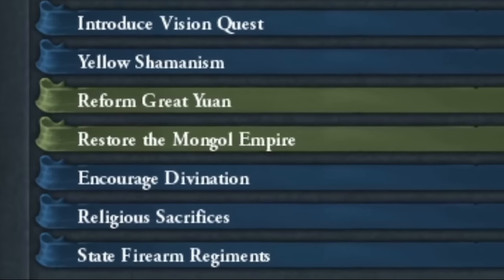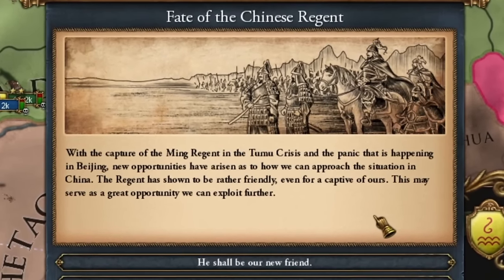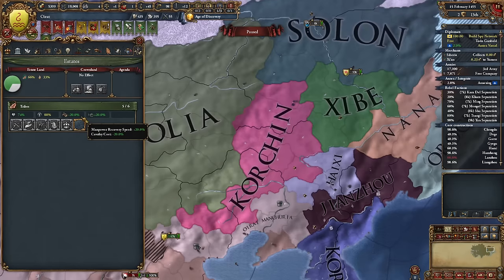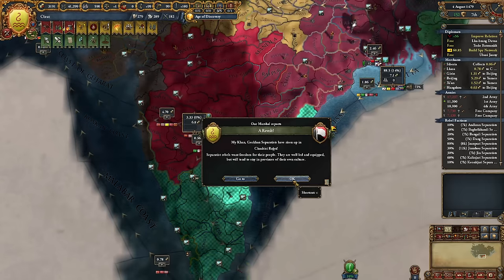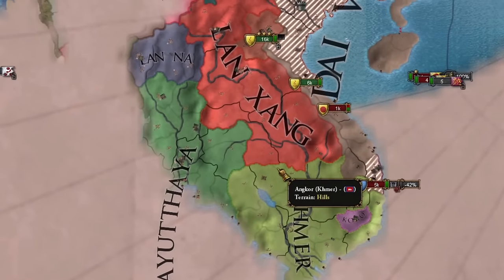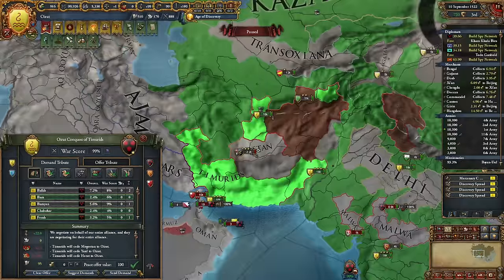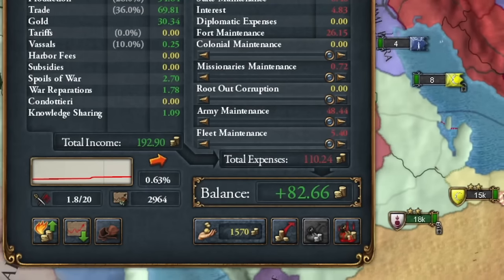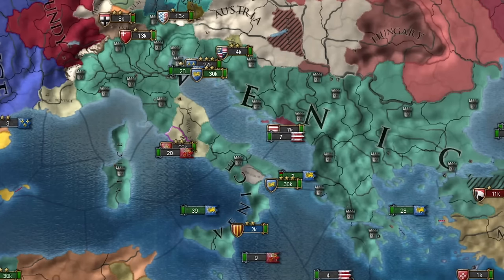All of THIS in 100 years? Is that possible? OIRAT EU4 1.37 GUIDE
In the EU4 game, I play Venice in the Winds of Change DLC and I strive to create the Hindu Mongol Empire, while learning a lot about the history of Oirat and its culture.